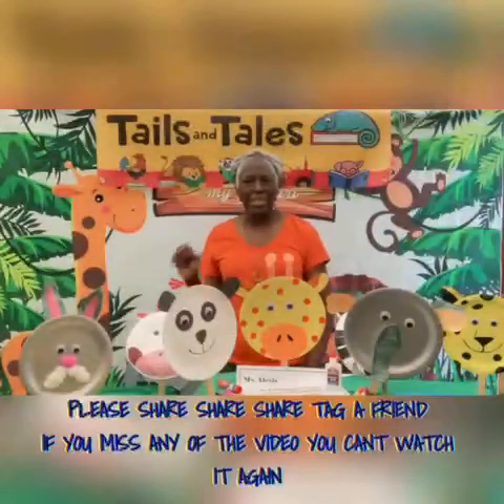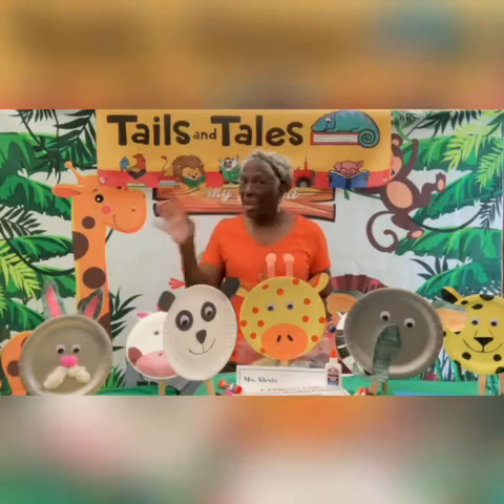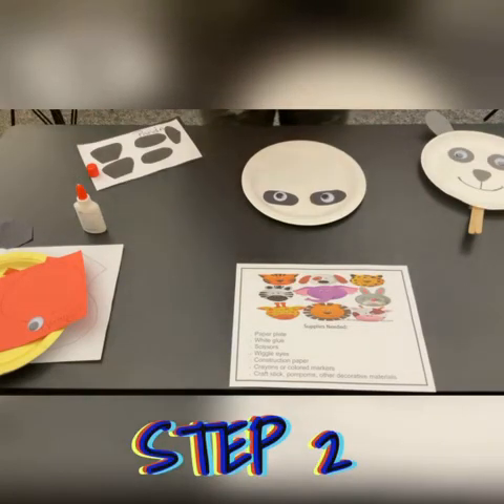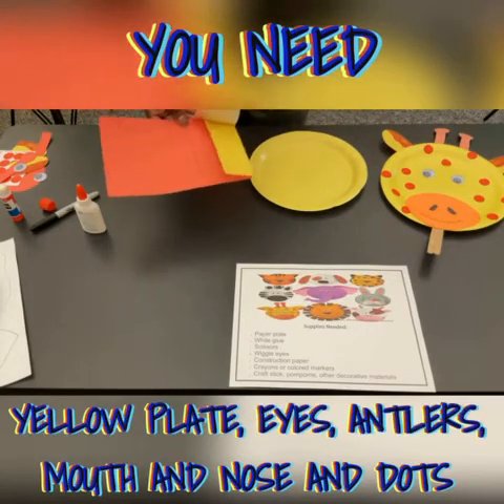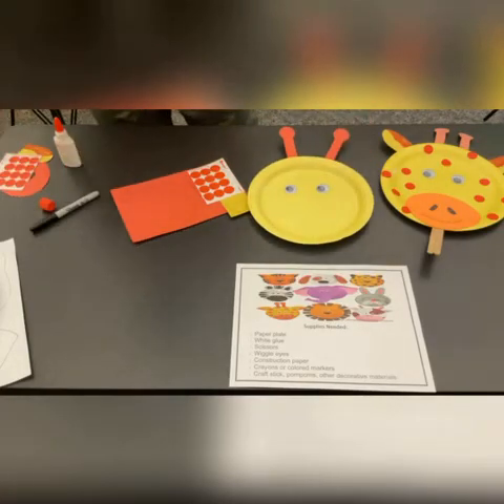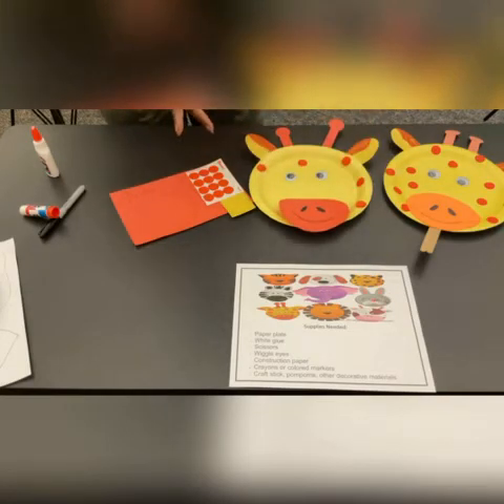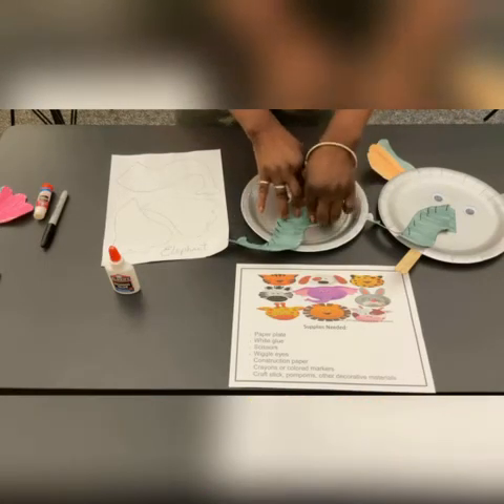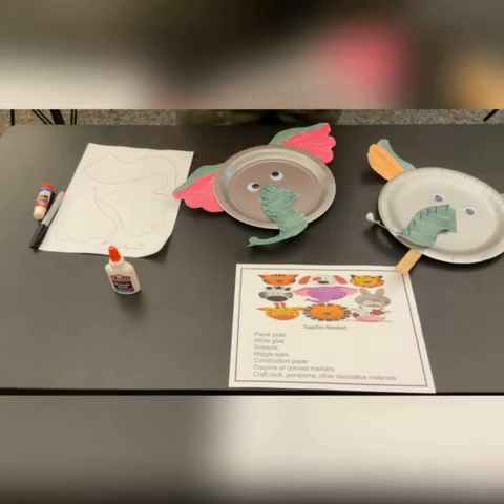Summer Reading Program Children’s Craft: Week 1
Join Ms. Alexis for week 1 of the Summer Reading Program Children's Craft program! Ms. Alexis will show children how to make paper plate animals crafts. Please share share share tag a friend.

Materials:
6 Inch Color Plates
Googly Eyes
Variety of color construction paper